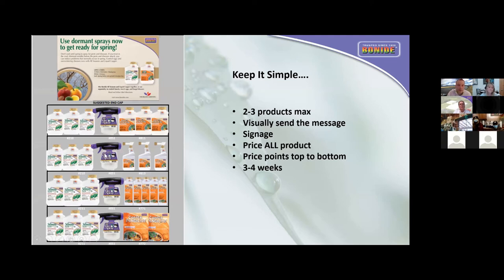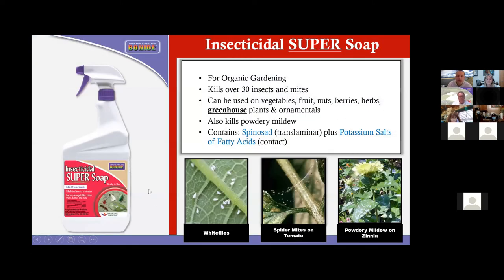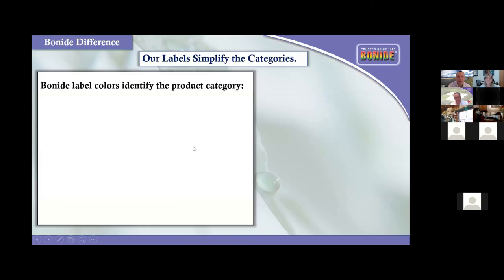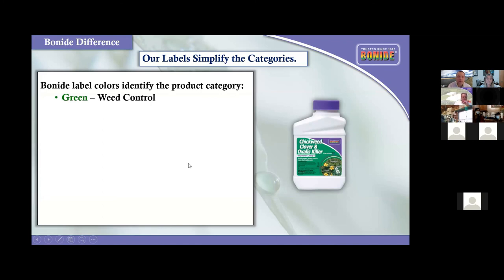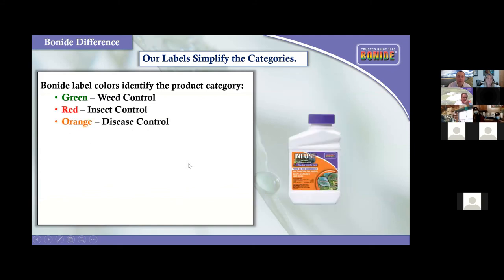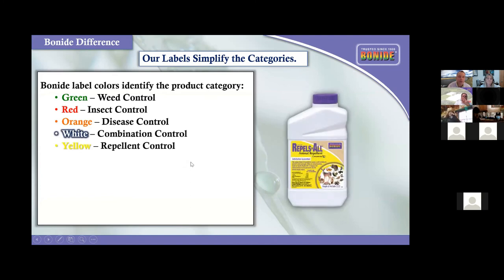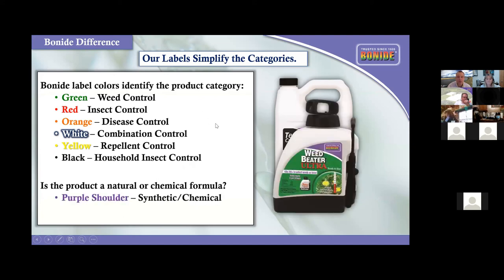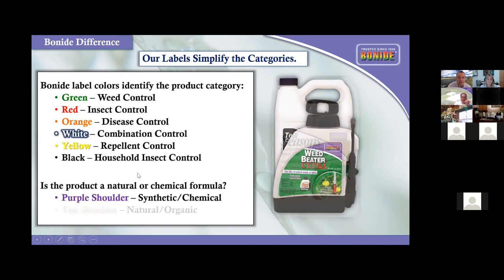Bonide NNBA PK Presentation: Winter in the Garden 2021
Bonide Presentation ~ Winter In The Garden
• Dormant Spray
• Moss Control
• Houseplant Care
• Timely Ideas
• Marketing